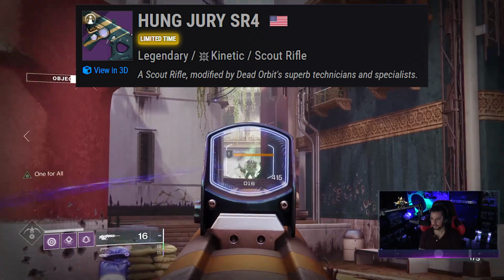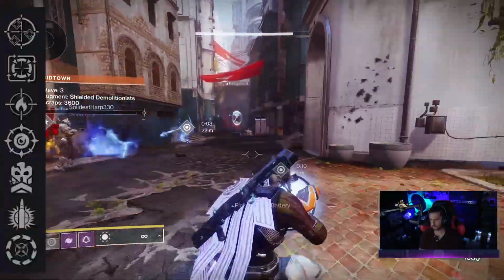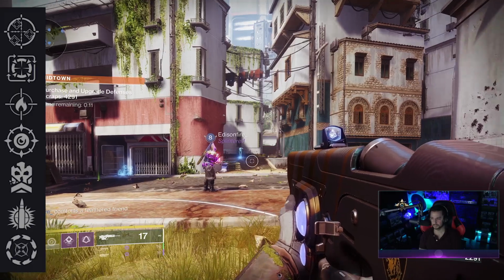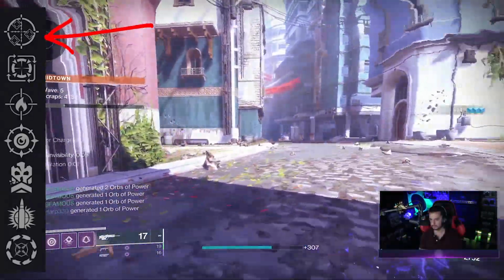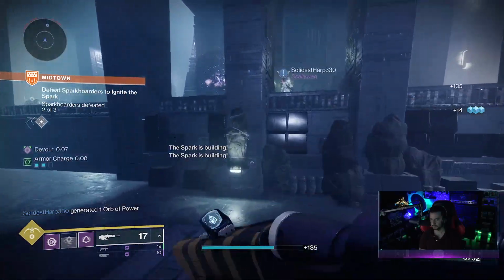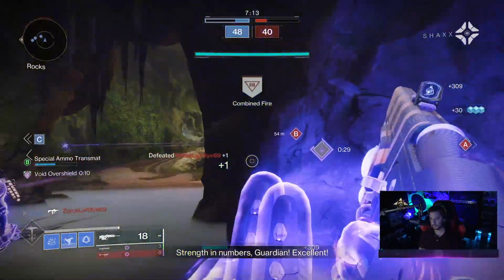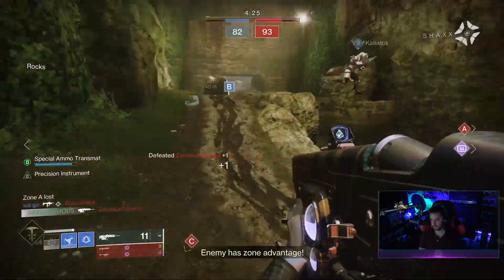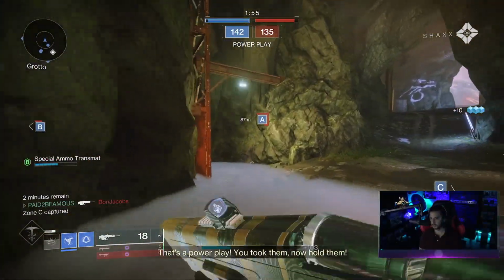HUNG JURY SR4 Has A New God Roll! PvP Gameplay Review Destiny 2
hung jury sr4 scout rifle is back with the season of the wish into the light update. It's available from the onslaught activity and this is a review of all the new perks and stats on this legendary weapon HUNG JURY SR4 Has A New God Roll! PvP Gameplay Review Destiny 2